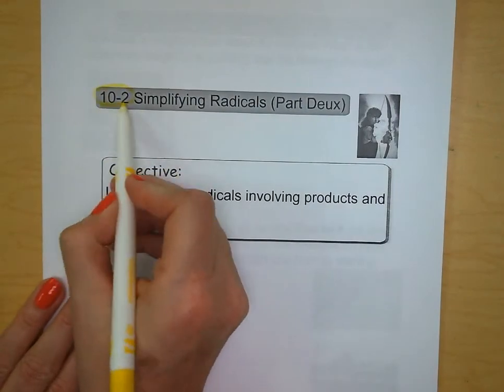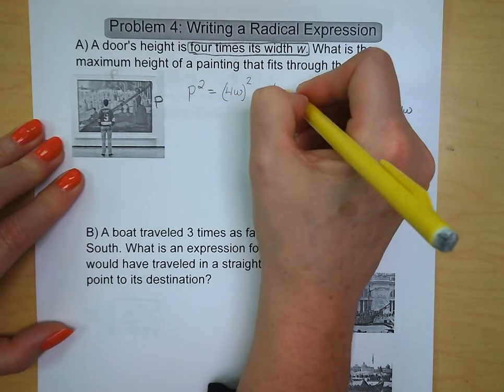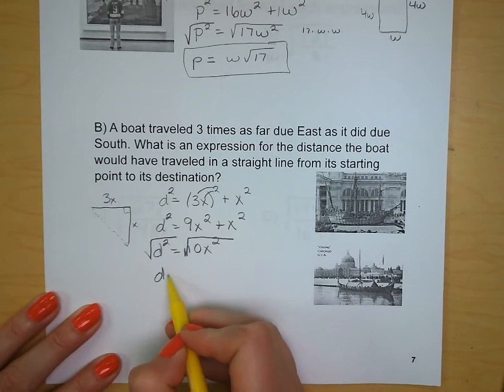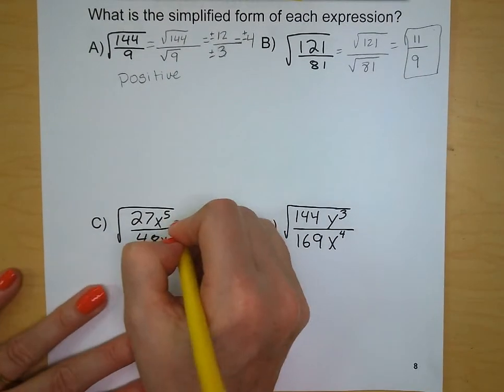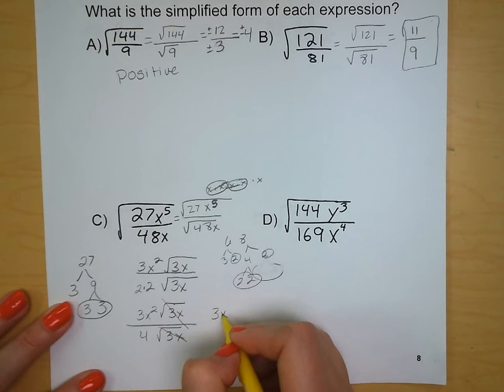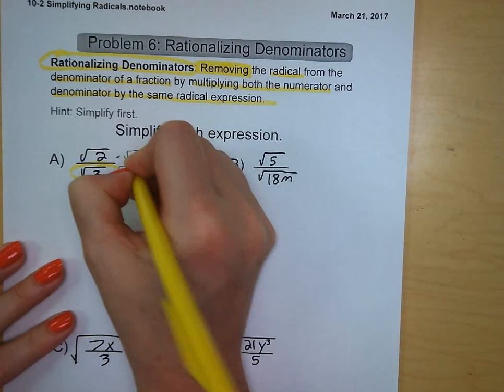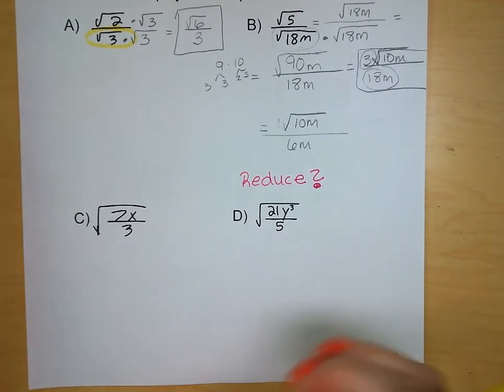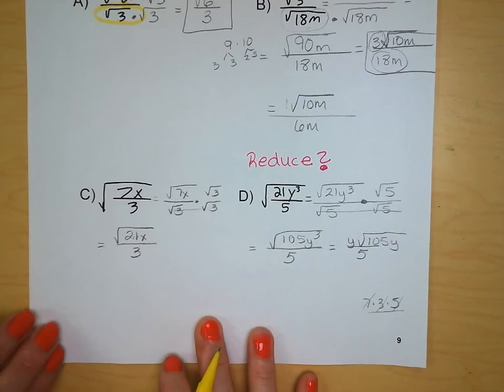10-2 Simplifying Radicals (Part II)